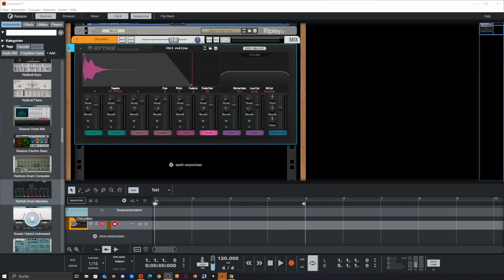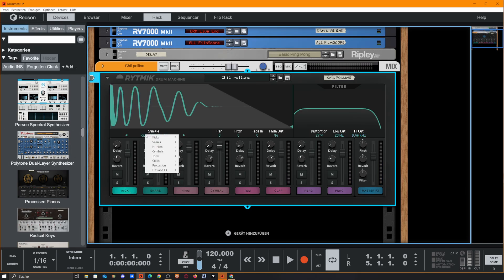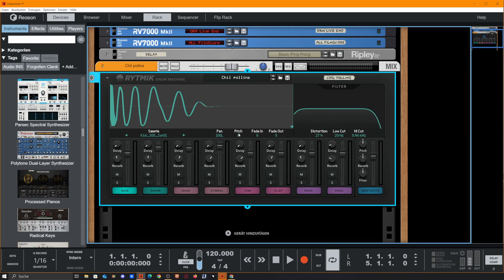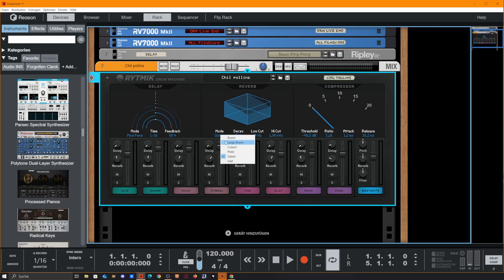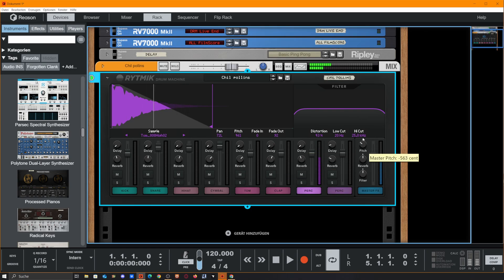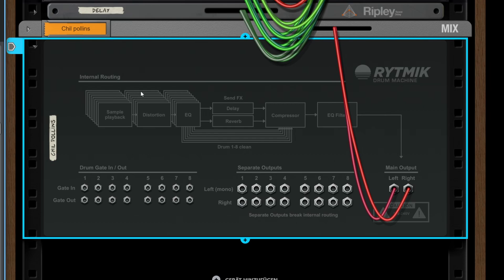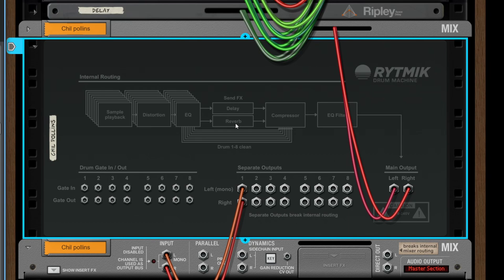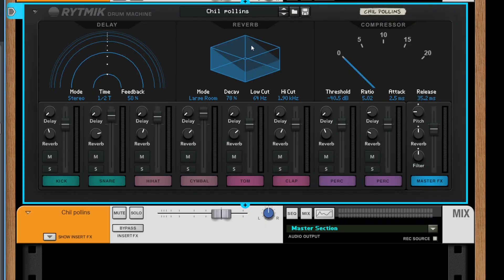i Will explain Rytmik by Reason Studios for beginners (eng)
in this video i showcase whats possible with Rytmik drum machine by Reason studios